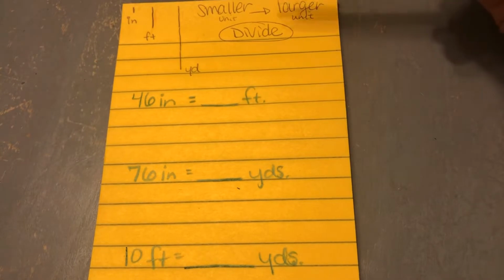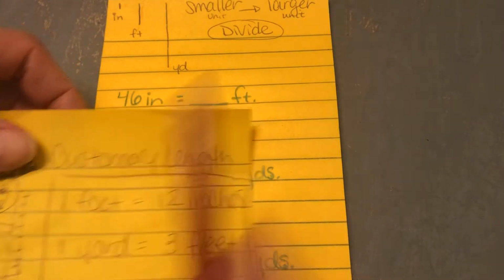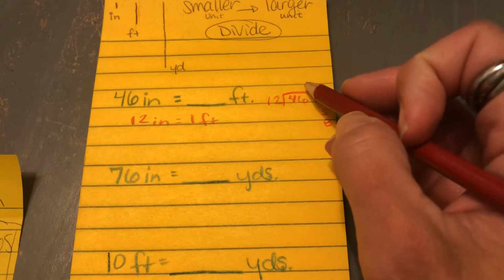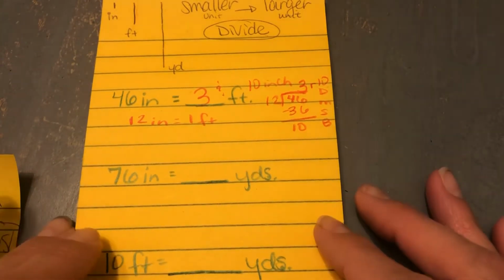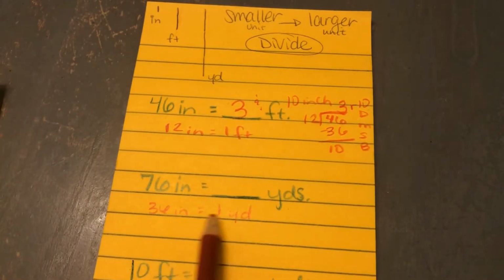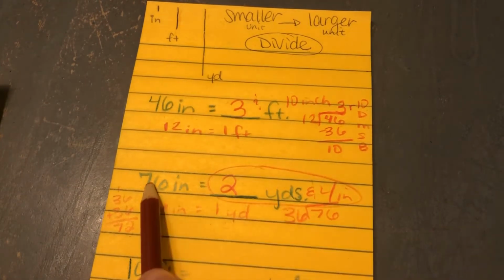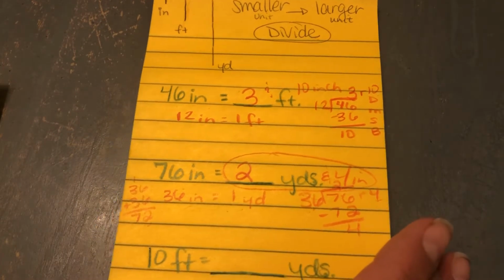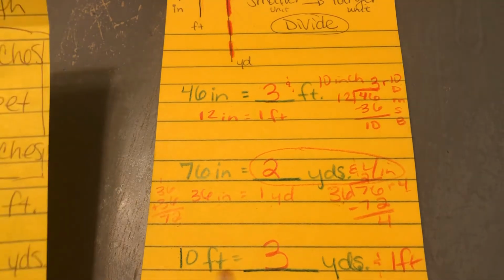Customary Length Conversion: Small to Large units